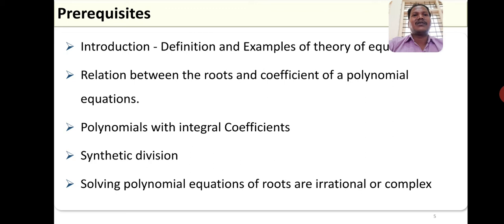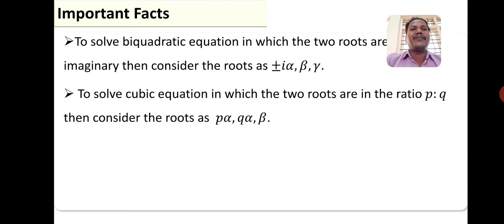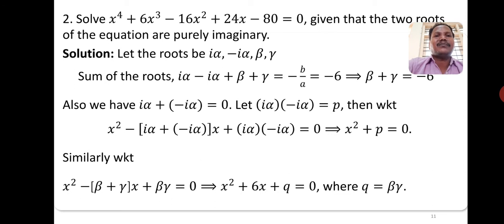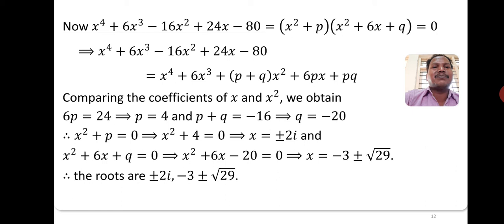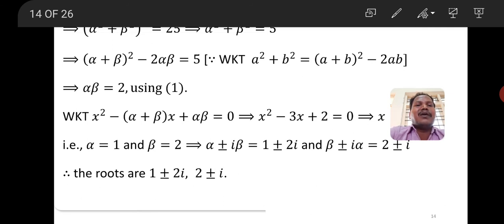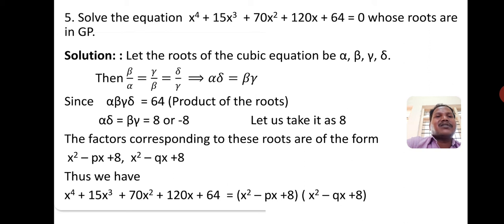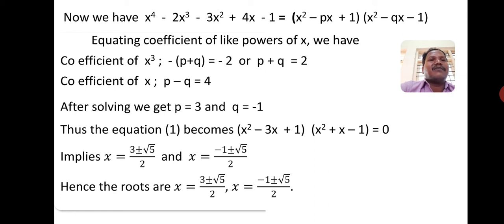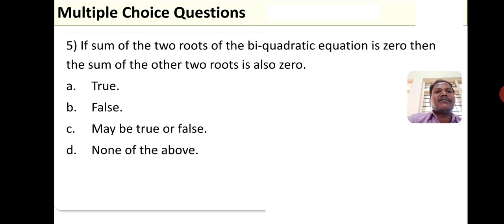18 November 2020